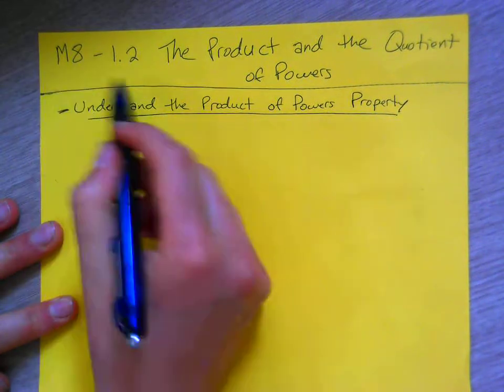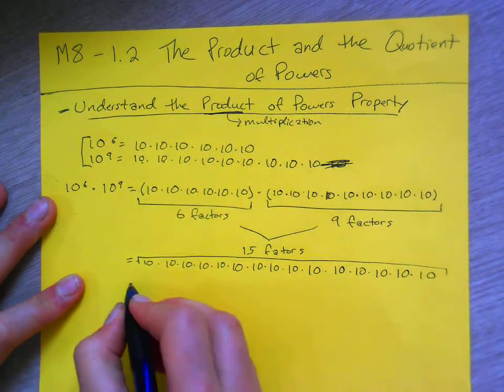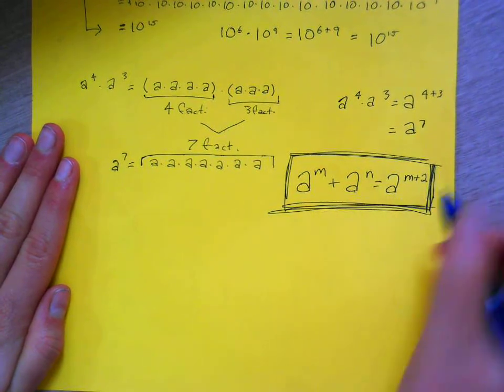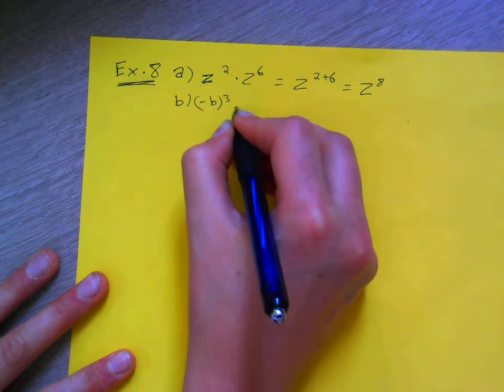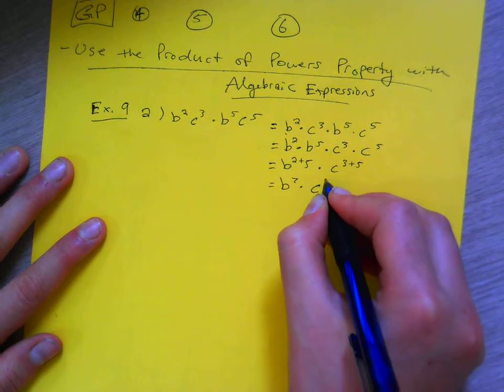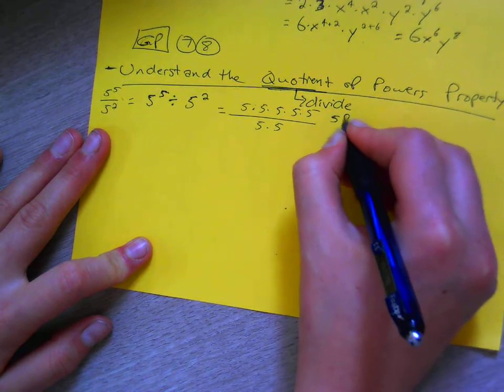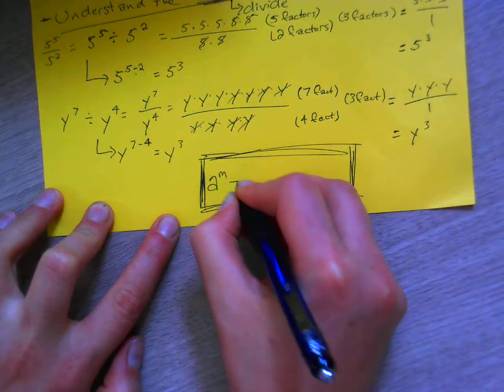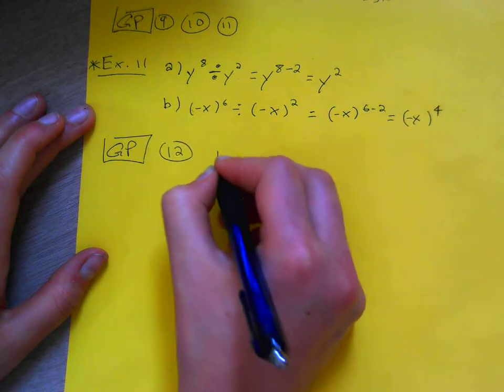Math3A_1.2_The Product and the Quotient of Powers_part1